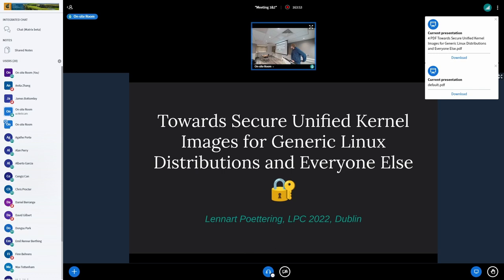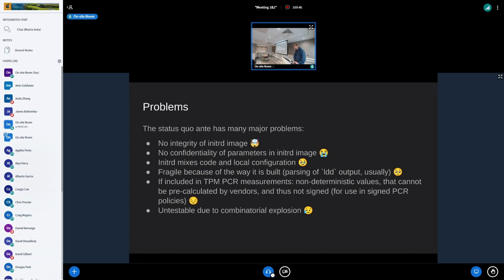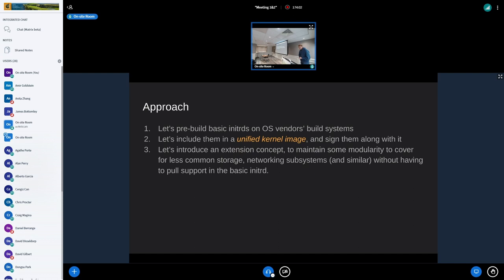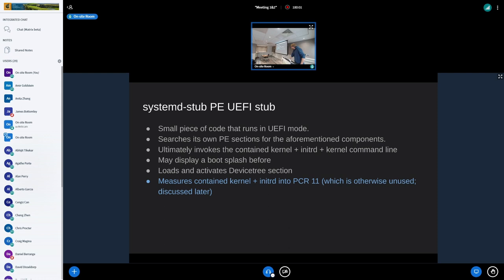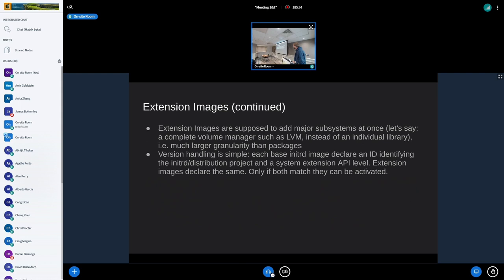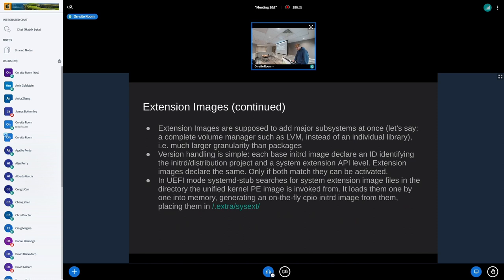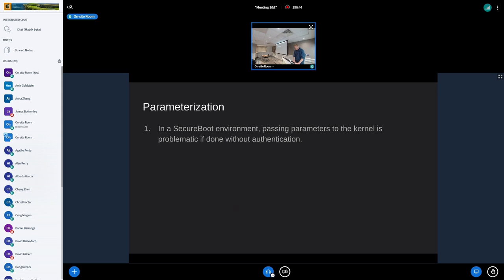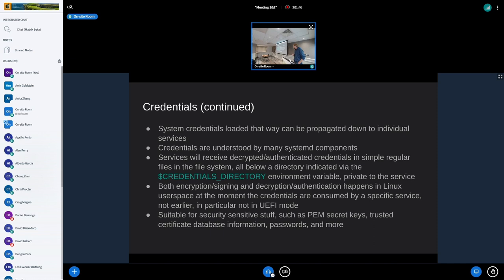Towards Secure Unified Kernel Images for Generic Linux Distributions and Every... Lennart Poettering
Towards Secure Unified Kernel Images for Generic Linux Distributions and Everyone Else - Lennart Poettering